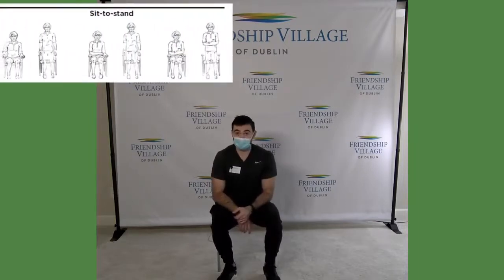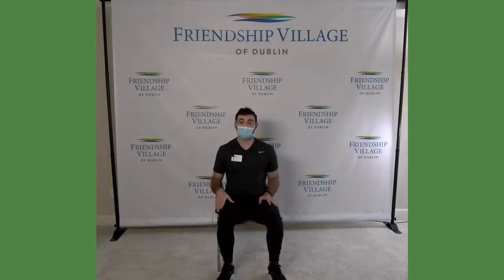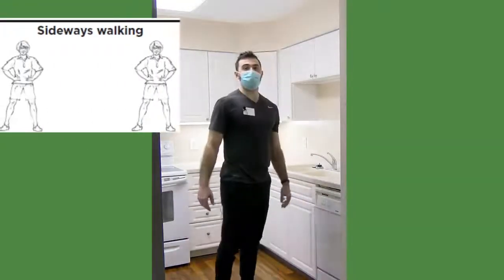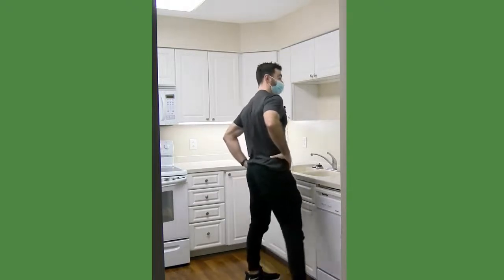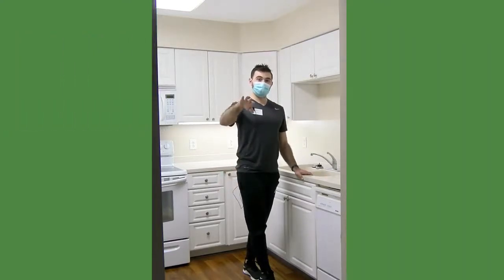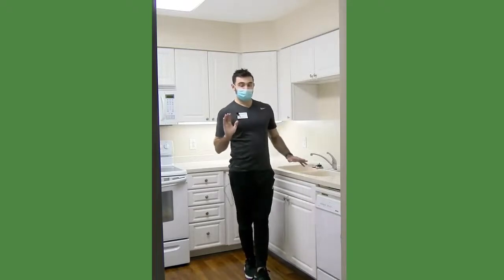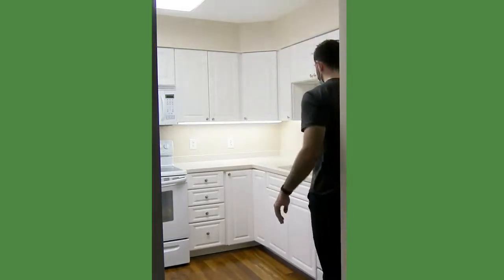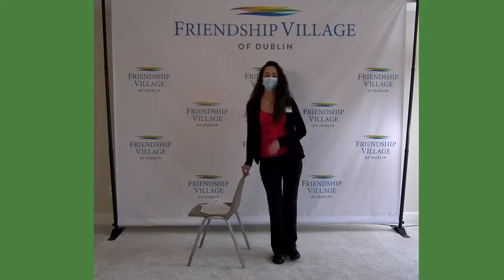Balance Basics: At-Home Exercises